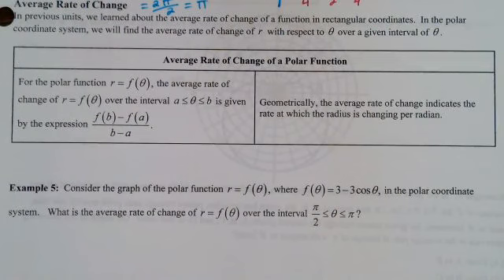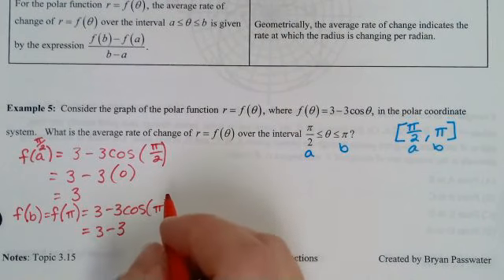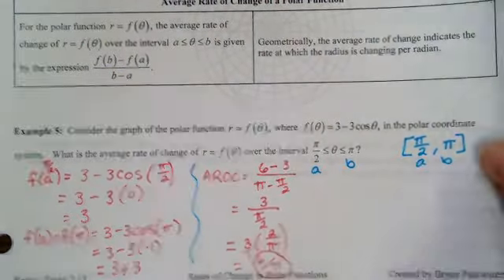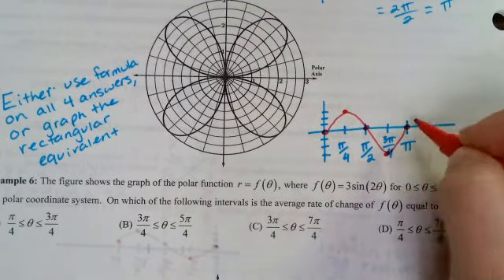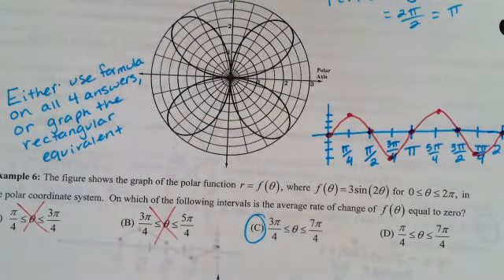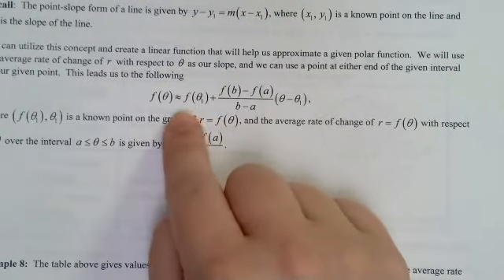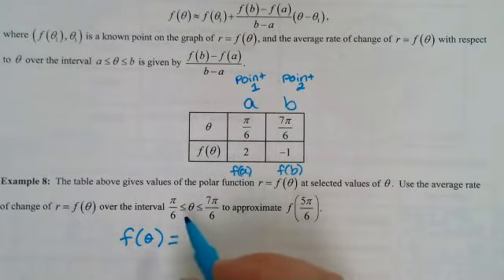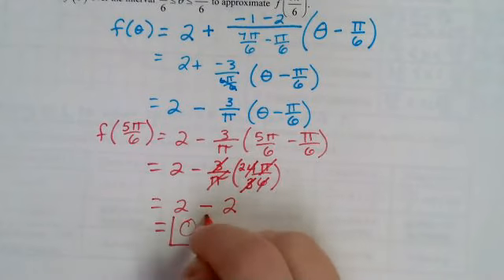Precalculus Lesson 5.6 (Extended) d - Rates of Change in Polar Functions